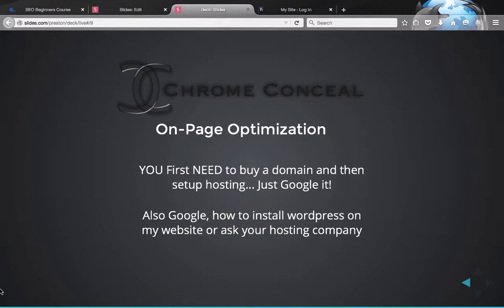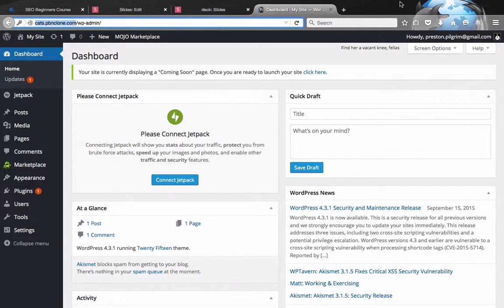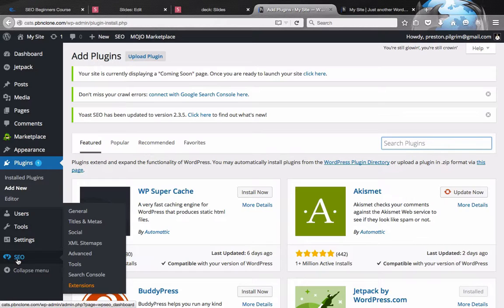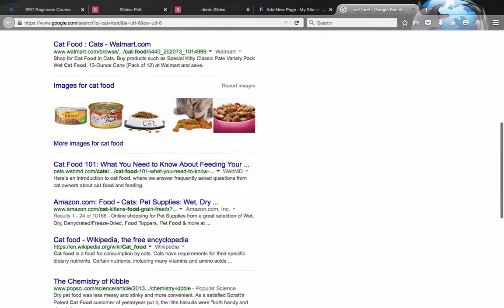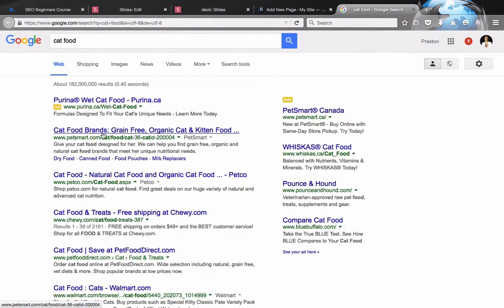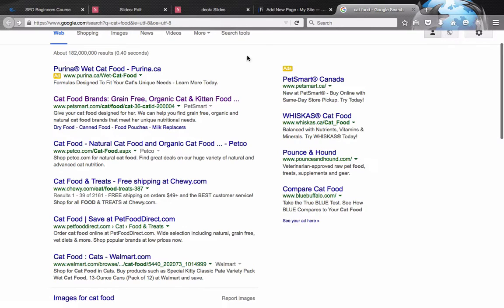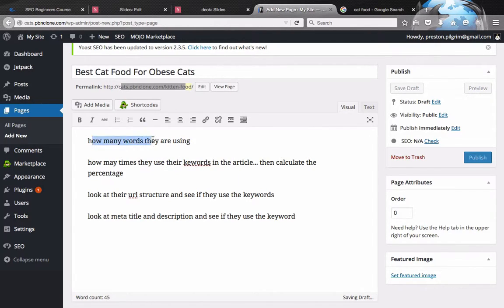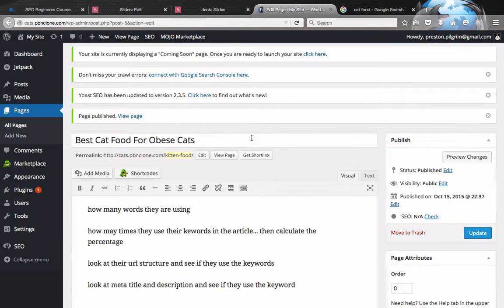On-page Optimization 101